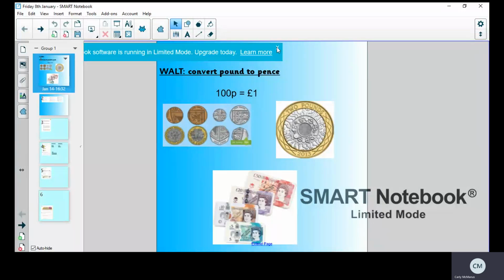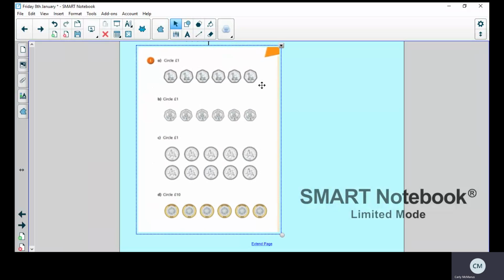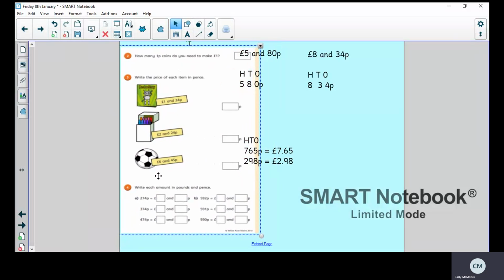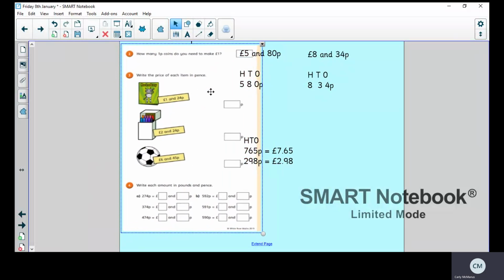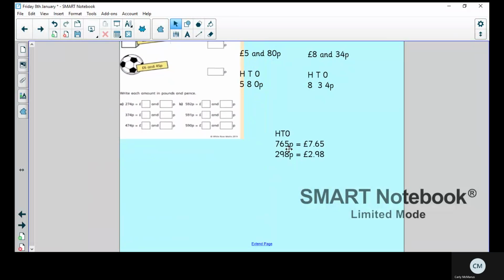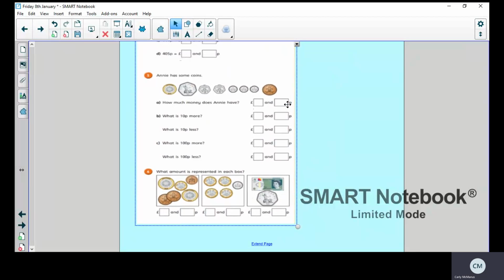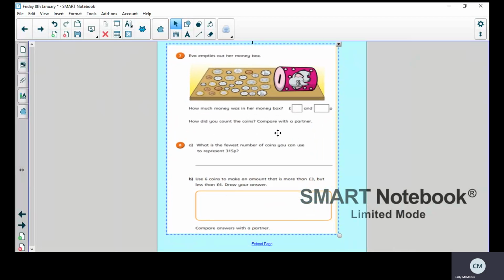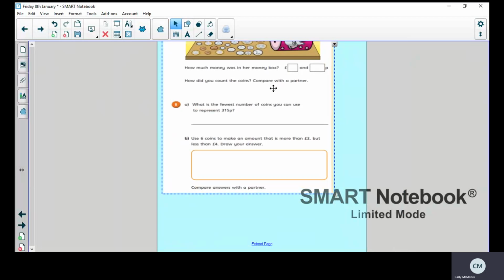Friday 8th January -Maths Y4